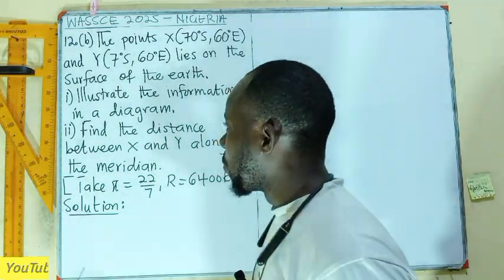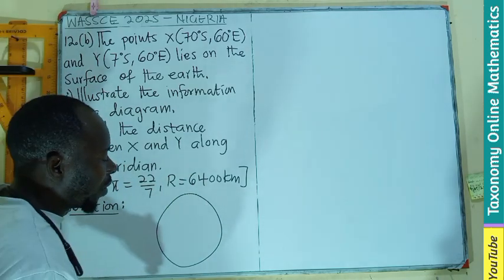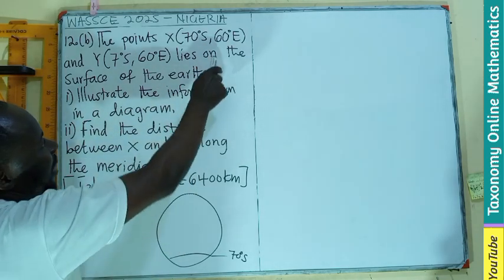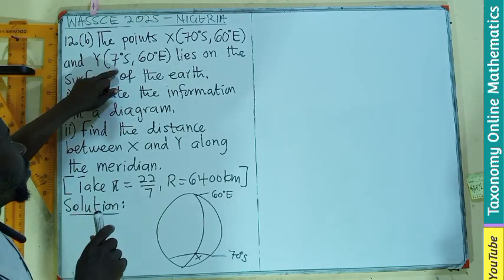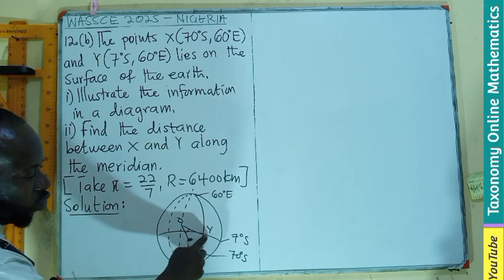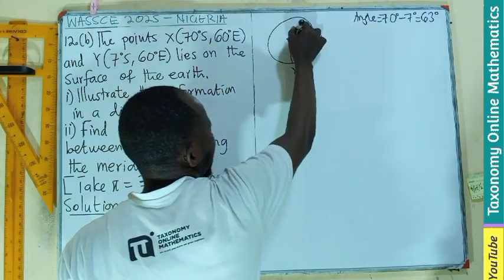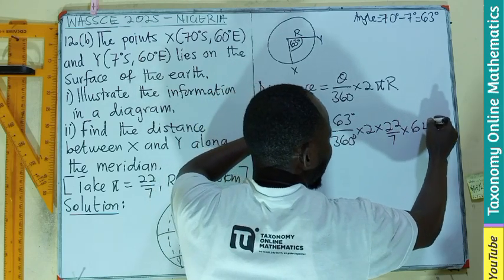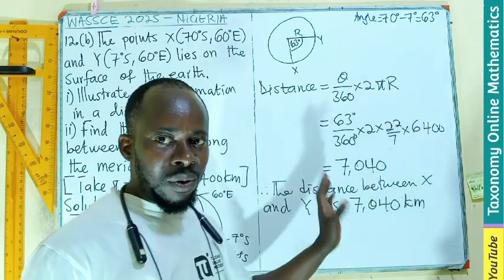WASSCE 2025 General Mathematics (Nigeria) | Sec. B Qn 12(b) | Global Mathematics (Earth as a Sphere)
In this video, we solve WASSCE 2025 General Mathematics (Nigeria), Section B, Question 12(b), which tests your knowledge of Global Mathematics with a focus on the Earth as a Sphere. This is an important topic that connects geometry and real-life applications such as distances and great circles on the Earth’s surface.

You’ll learn:
✅ Key concepts of Global Mathematics (Earth treated as a sphere)
✅ How to apply arc length and great-circle distance formulas
✅ Common mistakes to avoid in Earth-as-a-sphere questions
✅ Exam strategies for scoring high marks in this topic

This tutorial will help you build confidence in solving Global Mathematics problems and prepare you thoroughly for your WASSCE 2025 exam.